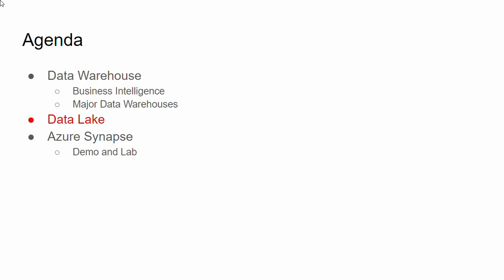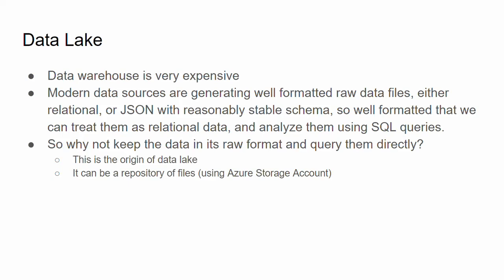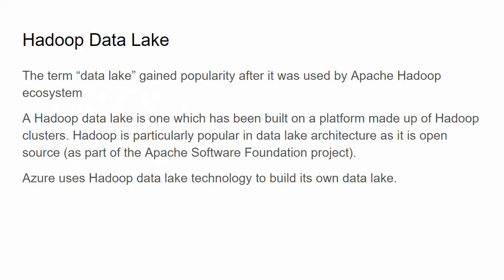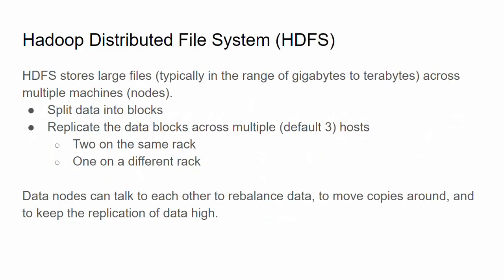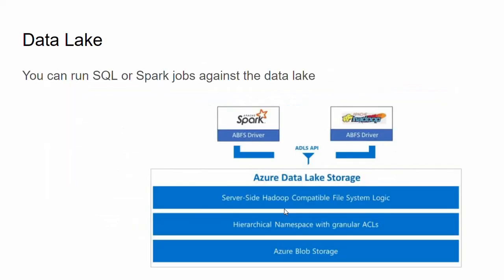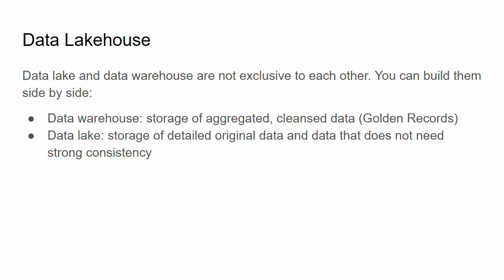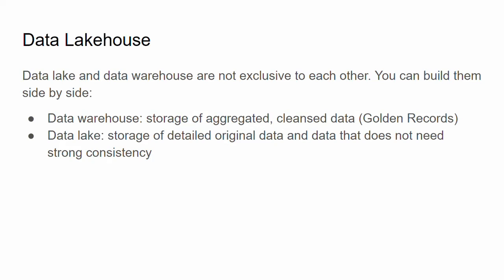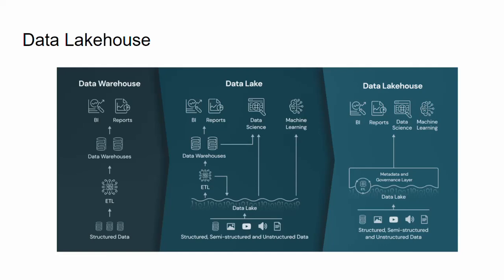DS684 Wk07 Vd02 Intro to Data Lake